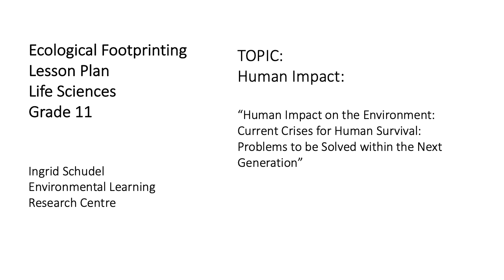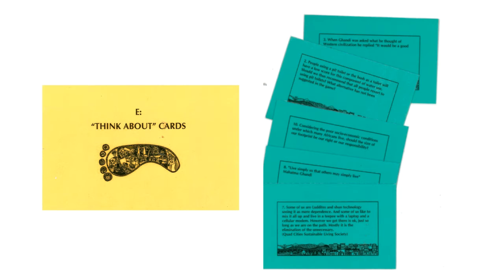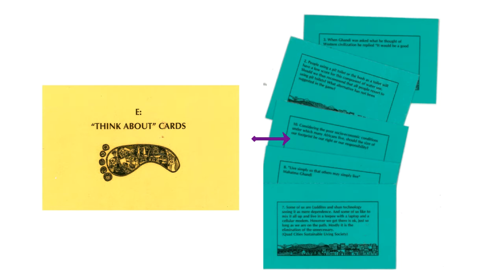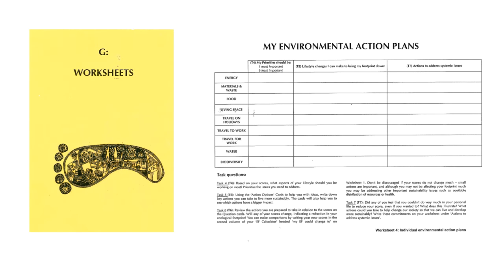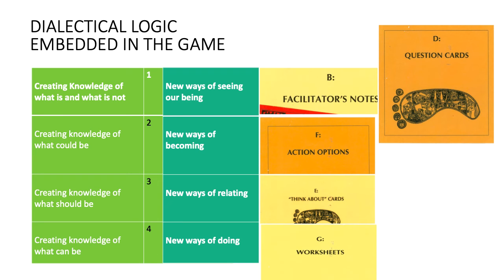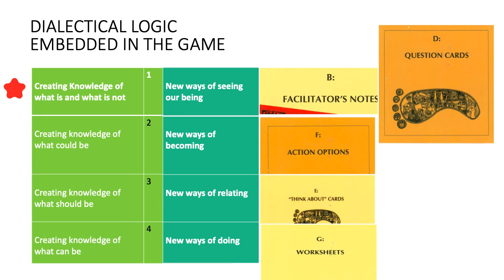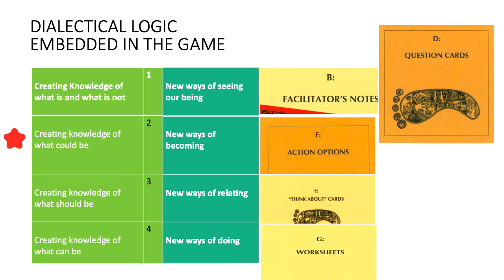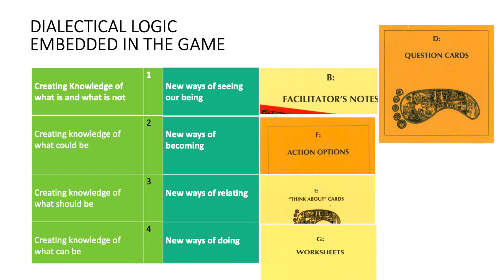Transformative Learning with Ecological Footprinting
Ingrid Schudel
Rhodes University South Africa
Global Online Forum